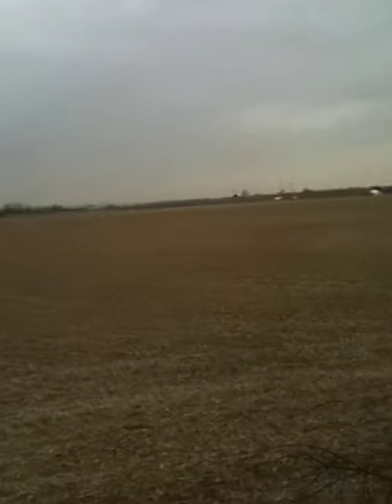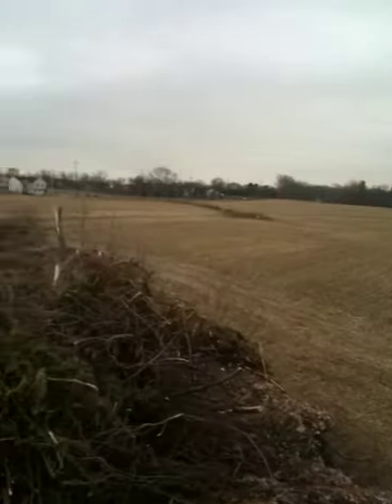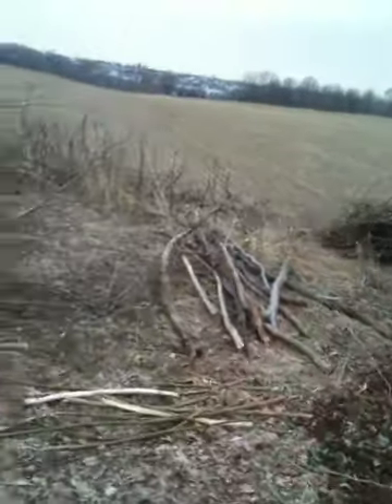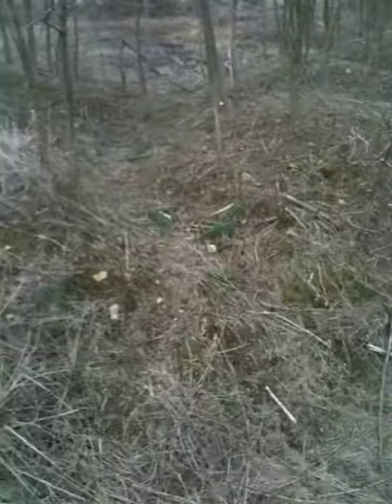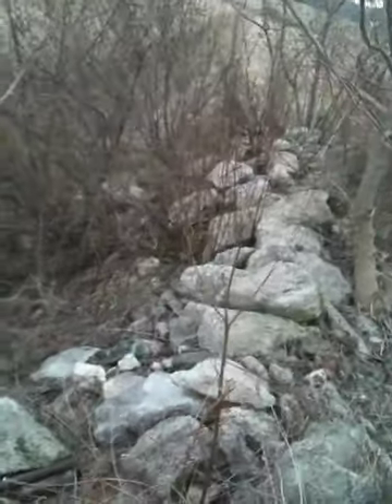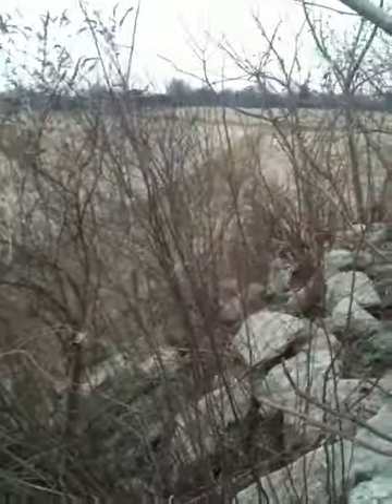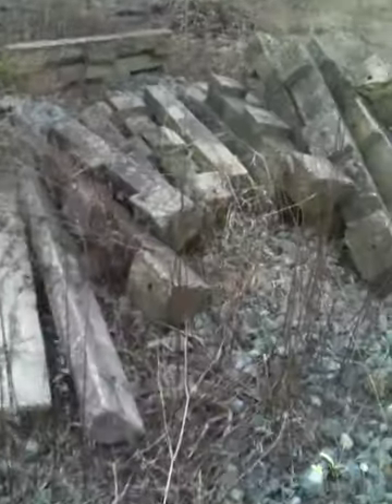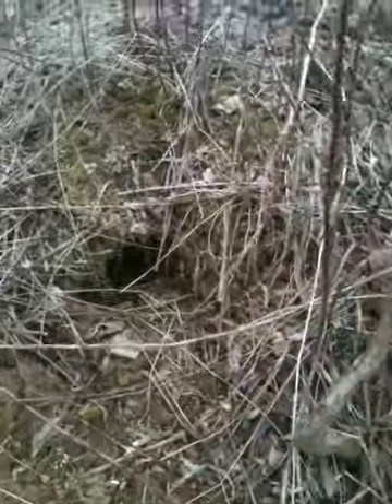Lafayette College Landfill & Dumpsite at Metzgar pt 2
Some more footage from the Lafayette College owned and operated landfill dumpsite south of Metzgar Athletic Complex.  3 acres, 40 feet deep and growing...